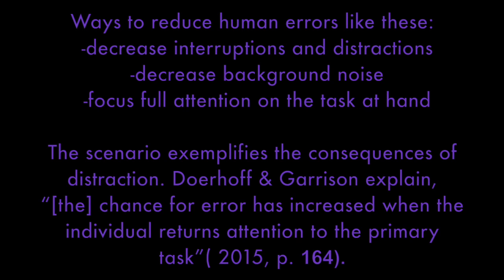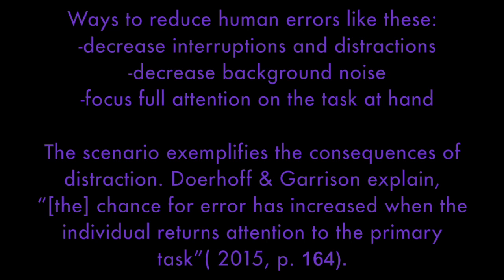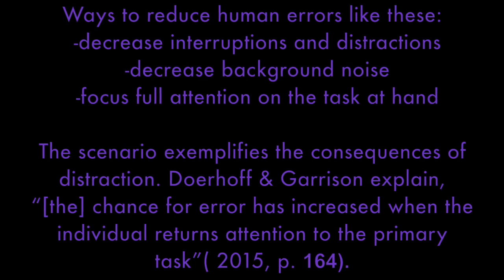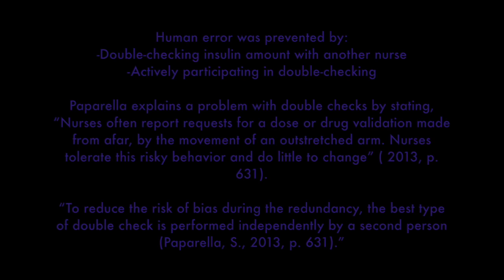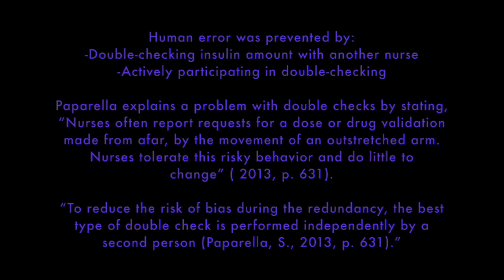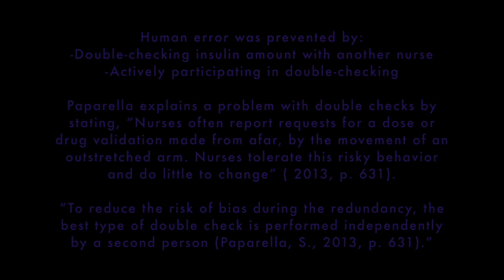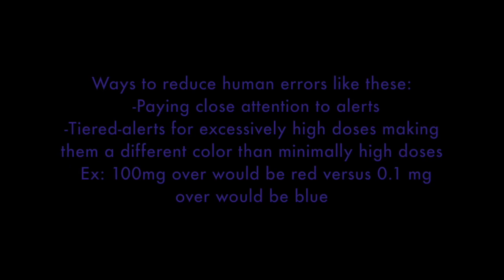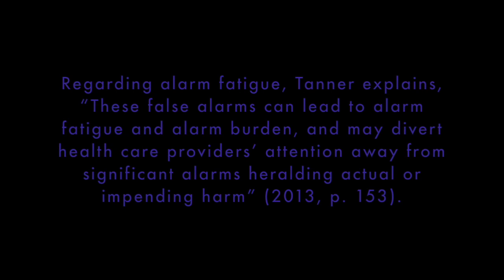IHI Module PS 103 Human Factors and Safety Documentary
IHI Module PS 103 Human Factors and Safety Documentary for Leadership in Nursing class at ECU CON. Fall 2016 Group 12